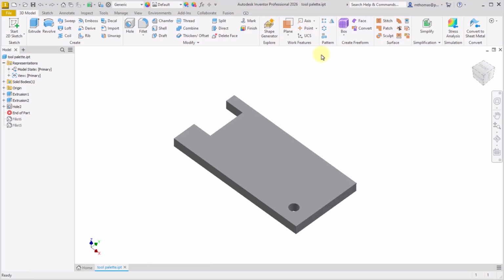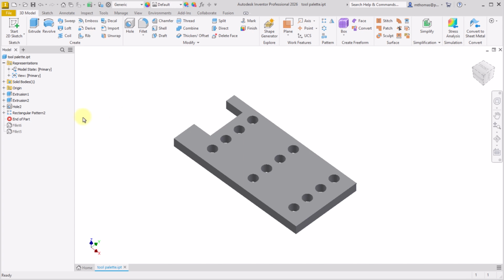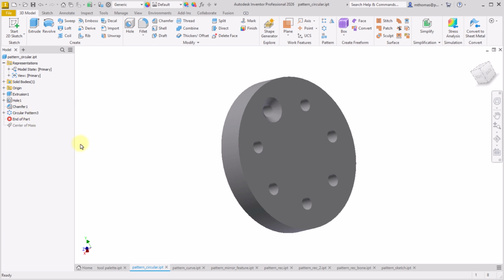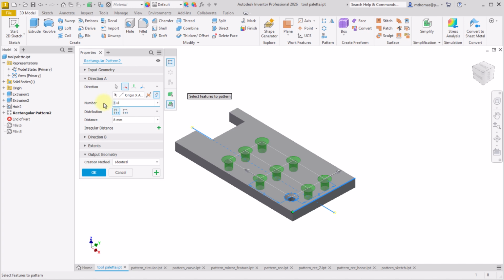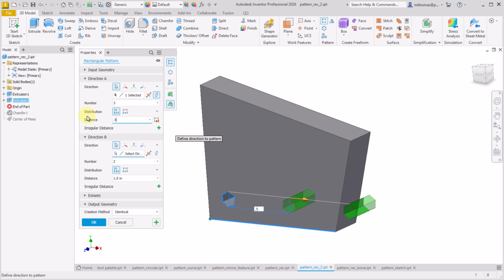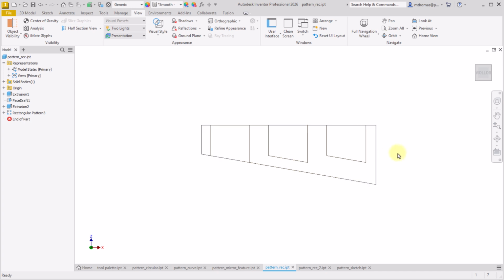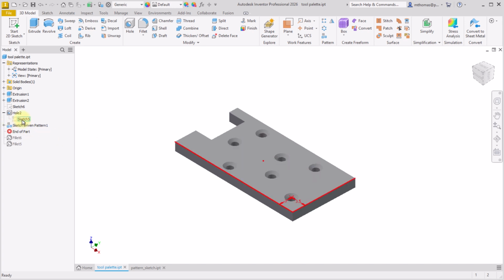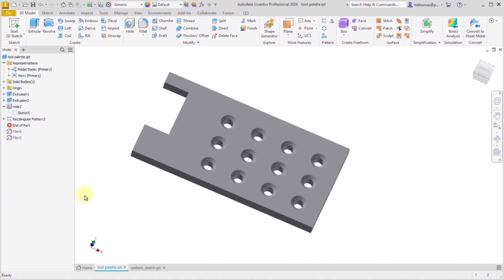Duplicate Your Designs: Autodesk Inventor Feature Patterns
Autodesk Inventor's patterning tools allow you to duplicate objects in an ordered arrangement. With parts you can pattern features and solids.